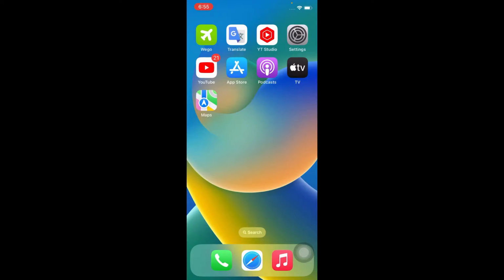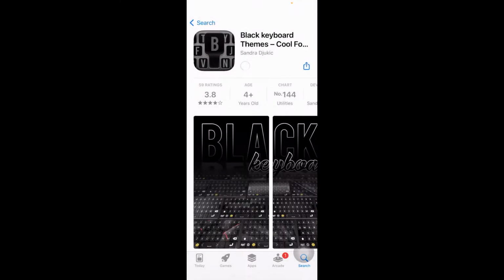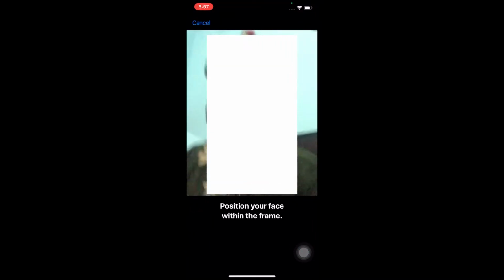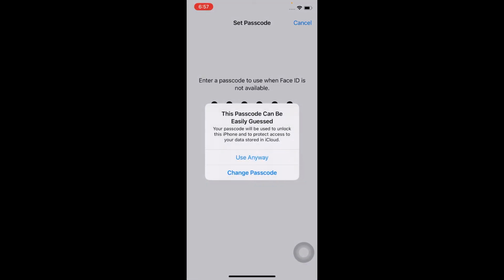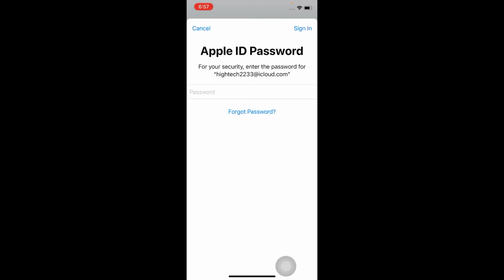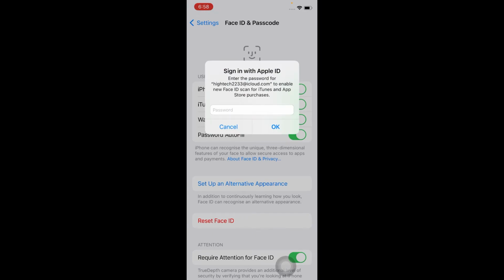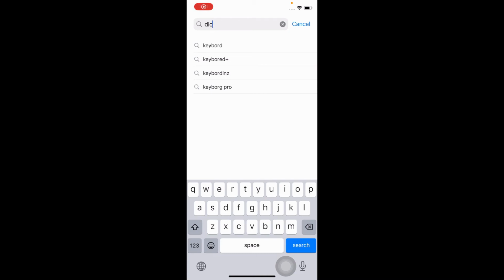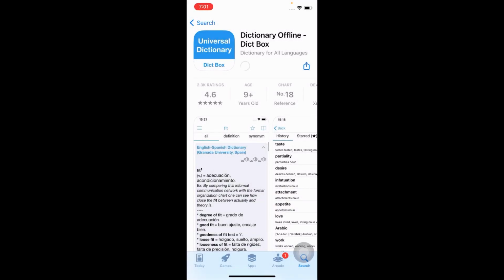How to Use Face ID to Download Apps in iOS 16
How to I enable app from the Apps Store on iPhone in iOS 16.